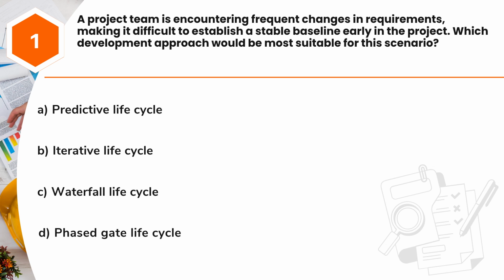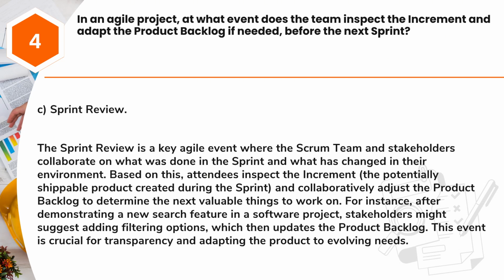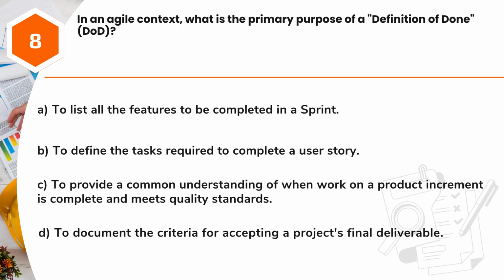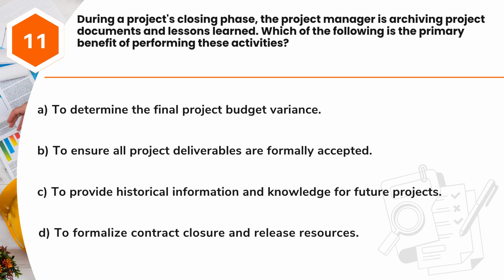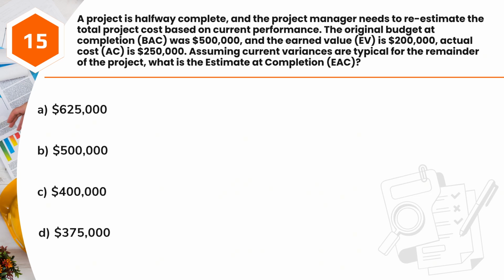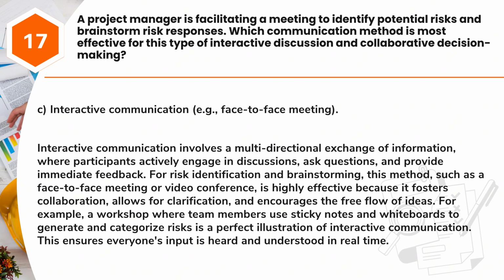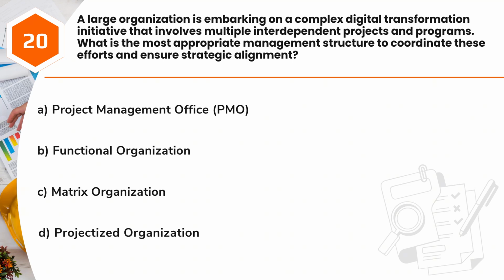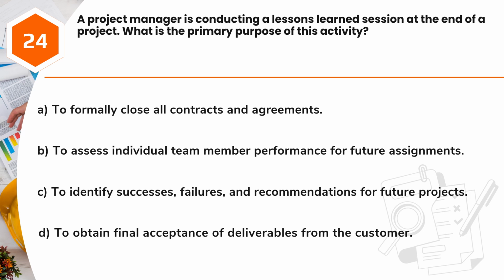PMP Exam Prep 2026 - Project Management Mock Test & Review (25 Need to Know Questions)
Navigating the complexities of the PMP certification process can be overwhelming, especially when it comes to understanding what questions are most likely to appear on the exam. This comprehensive video is designed for project management professionals preparing for the 2026 PMP exam and focuses on delivering 25 of the most repeated and essential questions. Whether you’re just starting your preparation or looking to reinforce your knowledge, this resource offers invaluable insight into key concepts, updated formats, and real-world scenarios that align with the PMI framework.

In this session, you’ll explore high-yield topics including performance domains such as project work, team dynamics, stakeholder management, risk analysis, communication strategies, and agile principles. Each question is followed by a detailed explanation, helping test-takers not only understand the correct answer but also grasp the logic behind it. From calculating cost performance indices and evaluating Earned Value Management metrics to identifying the best risk mitigation approaches and communication methods, this guide supports deep understanding and exam readiness.

This content is especially useful for PMP candidates, project managers, team leaders, and anyone involved in complex project environments. Stay ahead of the curve by sharpening your critical thinking and application skills.